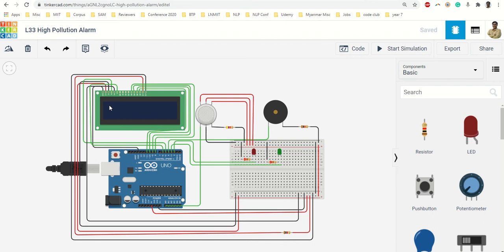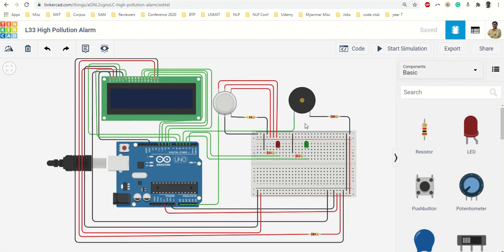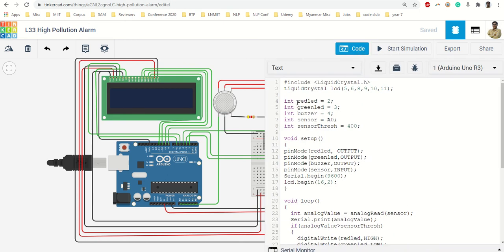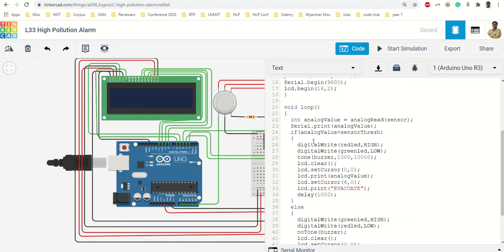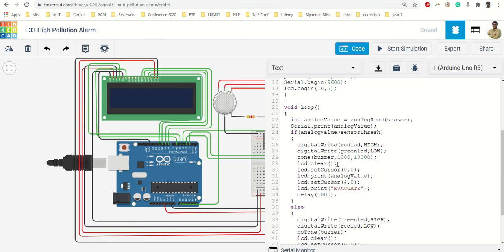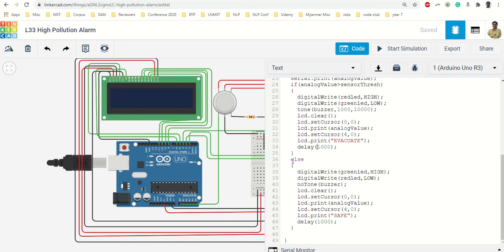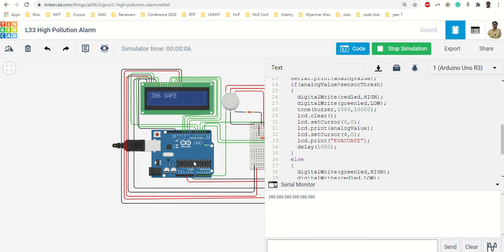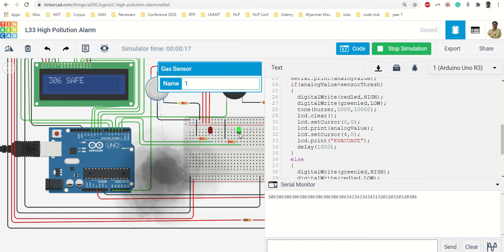High Pollution alarm using gas sensor (with code)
We use a gas sensor and describe the process to make sample pollution or smoke detector system using an Arduino board in Tinkercad platform.

In the complete course, we will discuss circuits and related coding concepts from the scratch and make almost 25 projects.